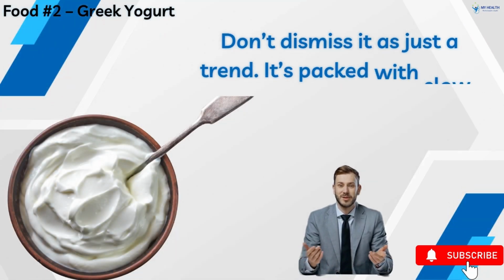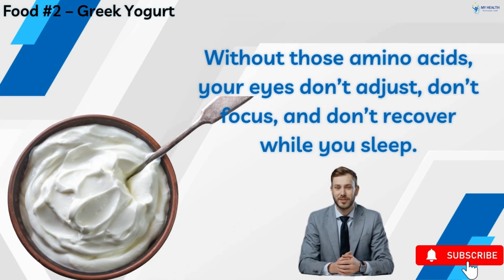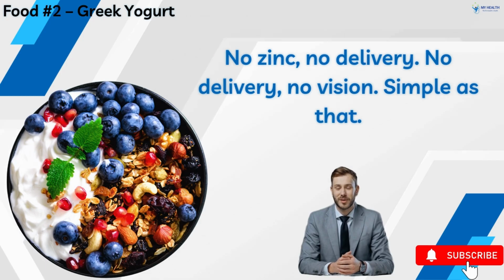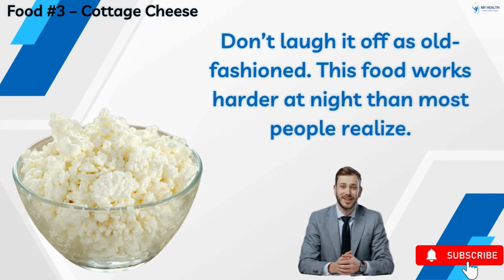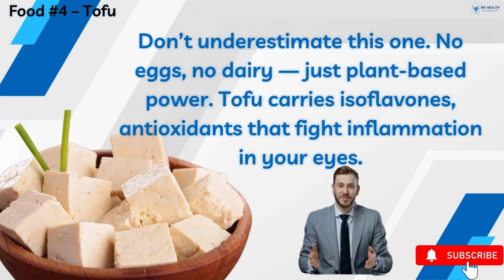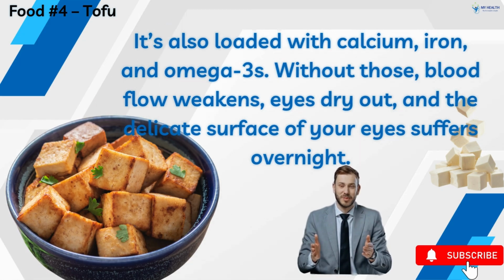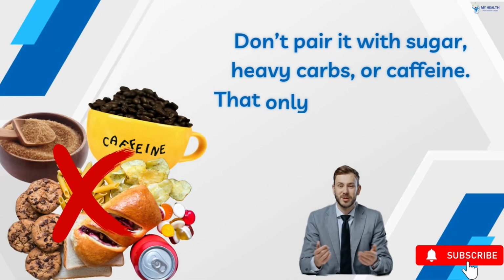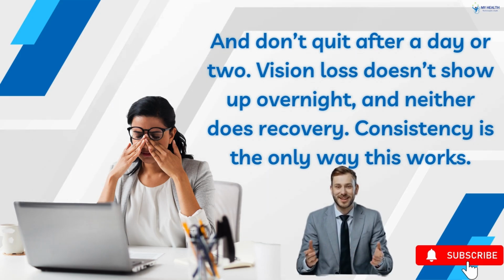Seniors: Eat These 4 Proteins Before Bed to Protect Your Eyes While You Sleep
Struggling to see at night? Blurry vision, dry eyes, or trouble adjusting in the dark aren’t just signs of age — they’re signs your eyes aren’t getting what they need before bed. Most people don’t realize their vision isn’t failing overnight… it’s slowly starving.

In this video, you’ll discover 4 simple foods that can protect your eyesight while you sleep. No pills. No expensive supplements. No surgeries. Just everyday foods you can find in any kitchen — that stop your eyes from weakening and give them the fuel they need to repair overnight.

Here’s what we’ll cover:

Why your eyesight feels worse at night — and what your body isn’t getting.

How a boiled egg can quietly feed your eyes and prevent vitamin A deficiency.

Why Greek yogurt is more than just protein, and how zinc and amino acids protect your vision.

The surprising way cottage cheese supports both deep sleep and eye repair.

How tofu, a plant-based powerhouse, helps fight oxidative stress and dryness.

A simple nighttime routine to rotate these foods and keep your vision strong naturally.

If you’re over 50 or 60 and worried about losing your eyesight, don’t think it’s too late. Small consistent changes can keep your vision sharper, clearer, and stronger for years.

✨ Don’t let your eyes starve tonight. Watch until the end to learn how to protect your vision naturally — while you sleep.

Vision loss isn’t sudden. It creeps up slowly when the eyes aren’t nourished. That’s why consistency is key. Just one small choice every night — whether it’s an egg, a spoonful of Greek yogurt, a bowl of cottage cheese, or some tofu — can help your eyes recover and repair while you rest.

So, if you’ve ever asked yourself why your night vision is fading, why reading labels feels harder, or why driving after sunset feels unsafe — this video is for you.